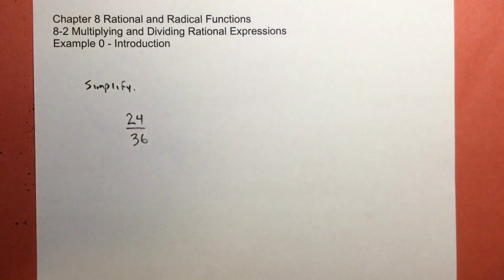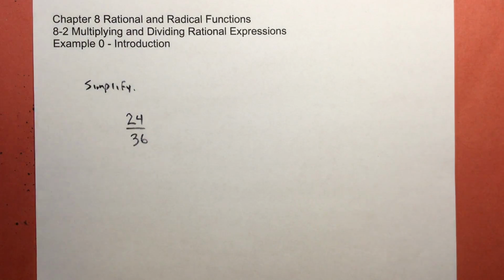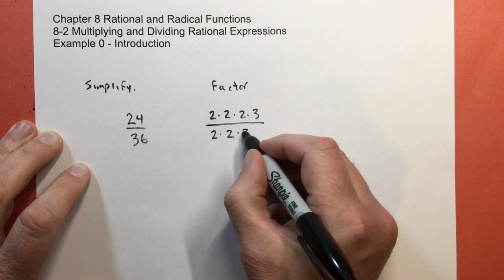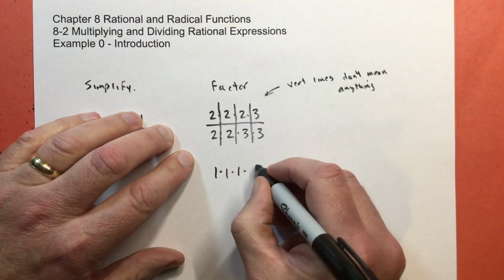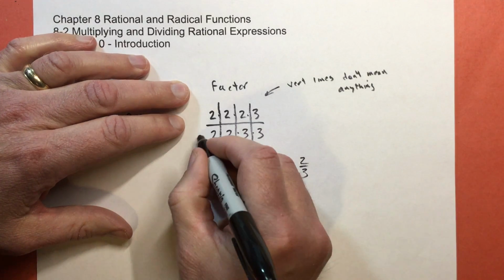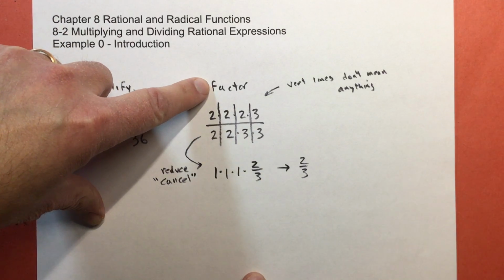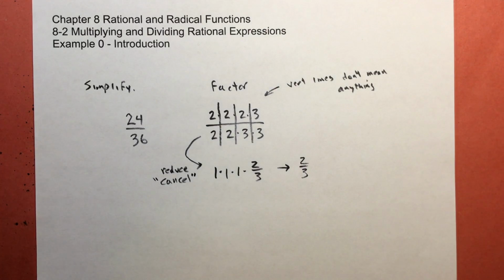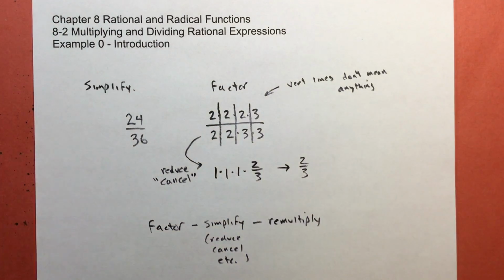8-2 Multiplying and Dividing Rational Expressions introduction